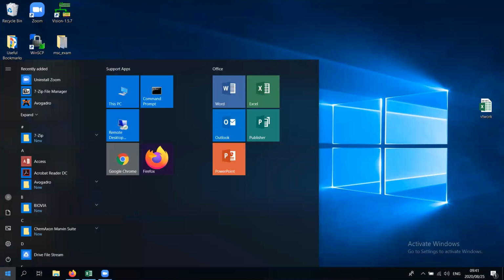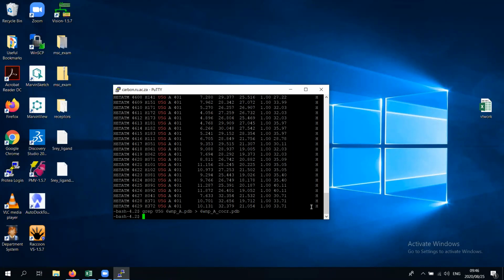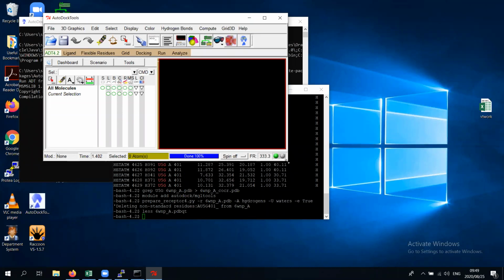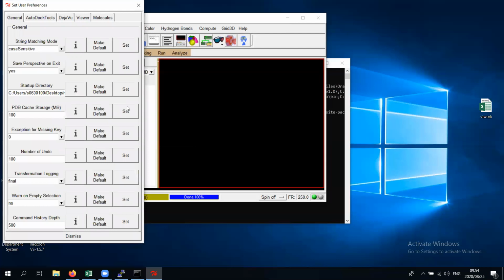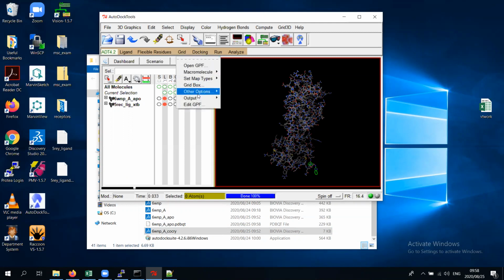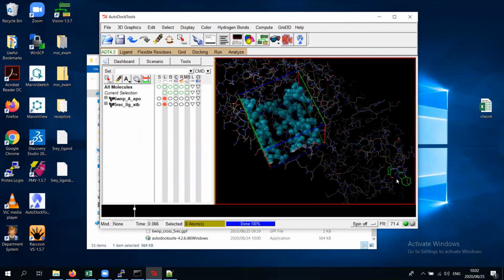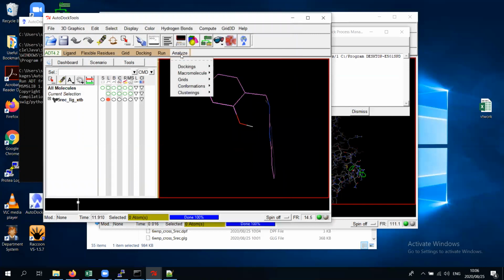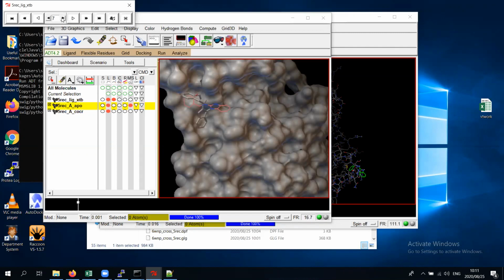honours modeling practice8